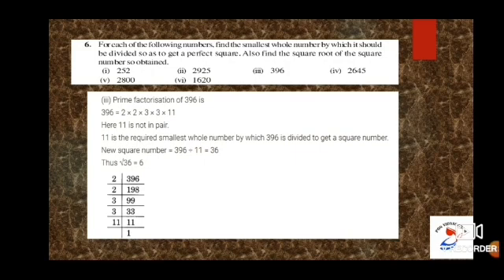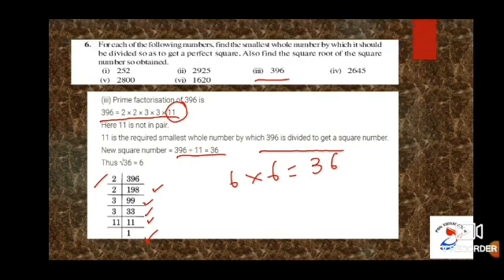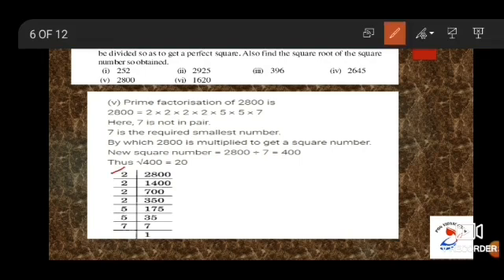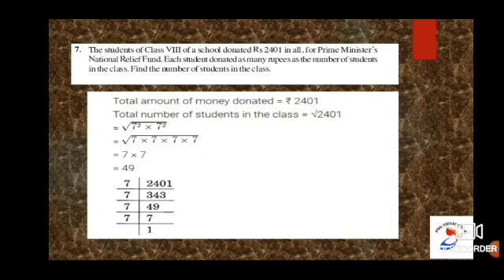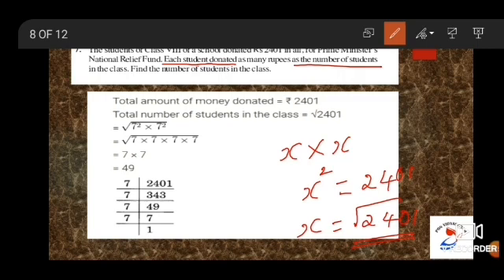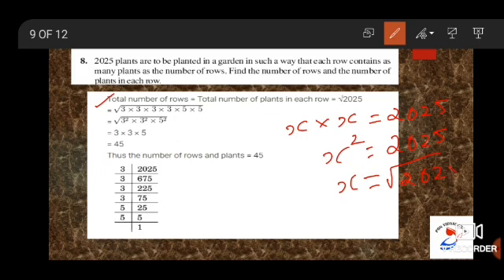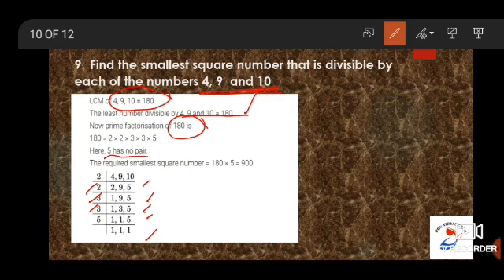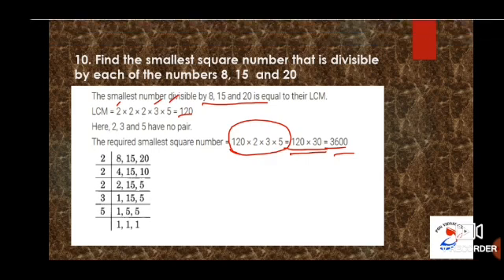Std 8 Math Squares and Square roots part 7